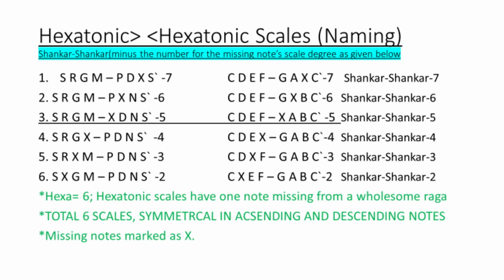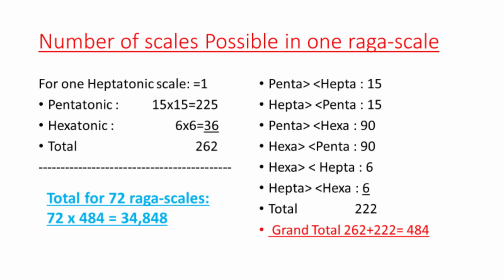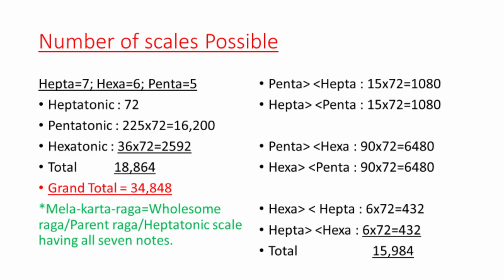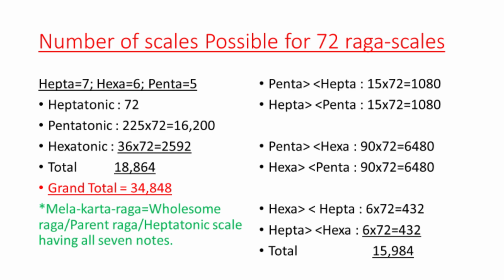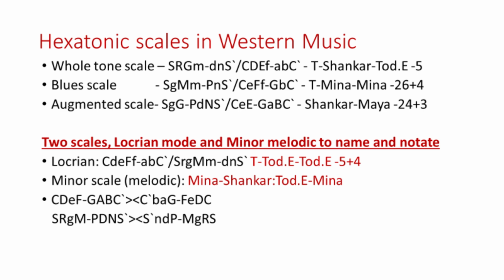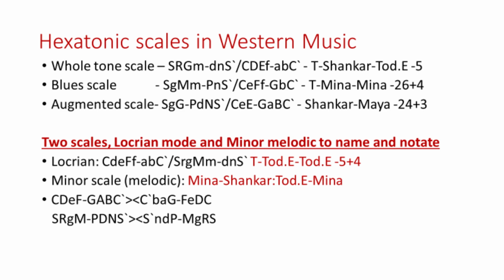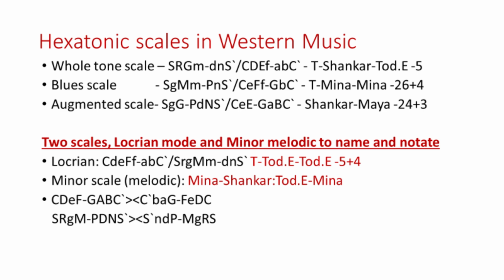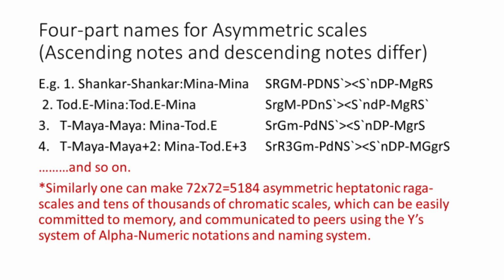Raga Made Easy - 1 E - A System of Naming to help you remember 35,000 raga-scales in 1 hour or less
@RagaMadeEasy is made easy for Western music students, music lovers, songwriters, Jazz music lovers, classical music lovers, etc. Carnatic musicians, Hindustani musicians,  Indian music listeners, etc. can also benefit from this channel. This channel introduces raga music to those who have no clue about Indian music. This video takes up the challenge of making you remember thousands and thousands of raga music scales in less than one hour. It will also help you sharpen your ear and improve your relative pitch, that is, the ability to identify notes being sung or played in real-time with a reference pitch of the tonic/root note given.